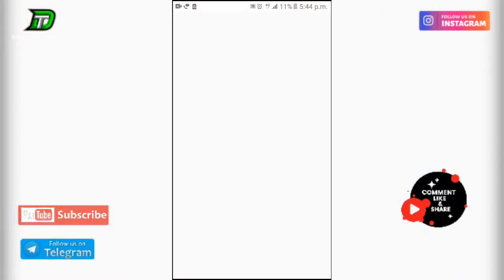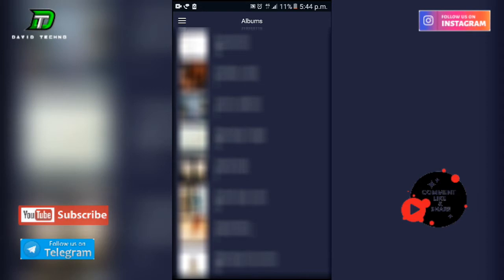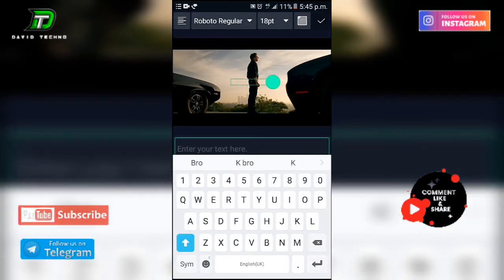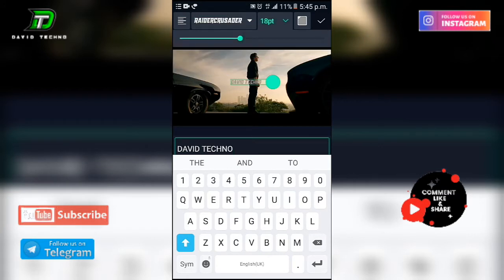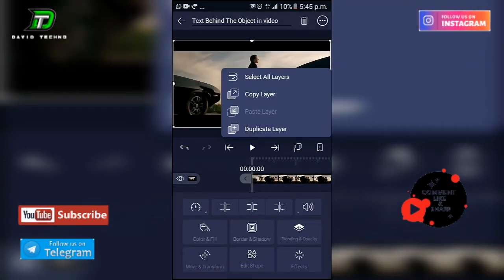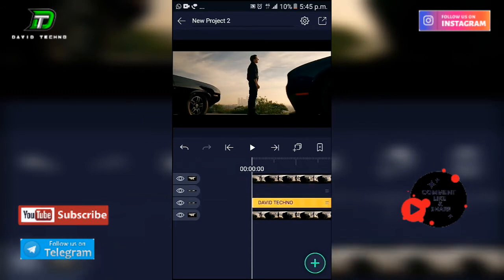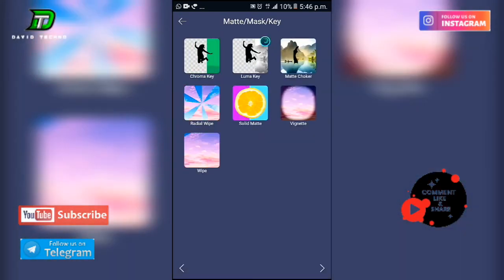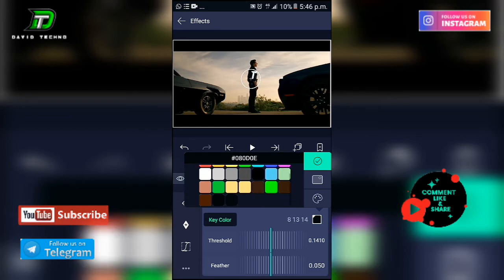How To Place A Text Behind The Object | Alightmotion | David Techno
Font Name : Raider Crusader
Video Download Link☟
About :
If Telegram link Doesn't Open search on
Telegram - @(David Techno) and join